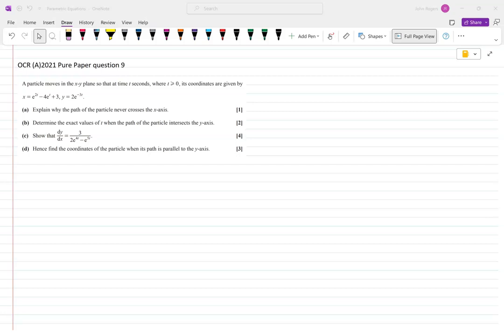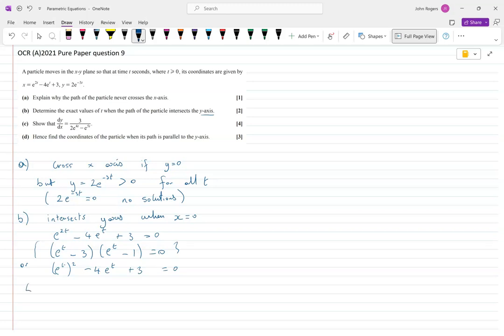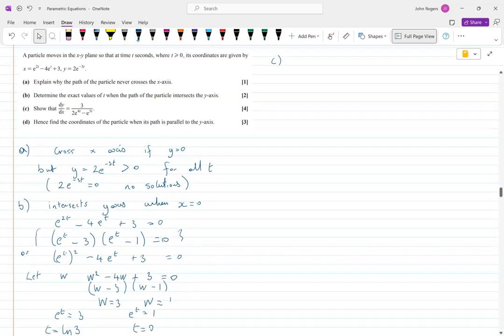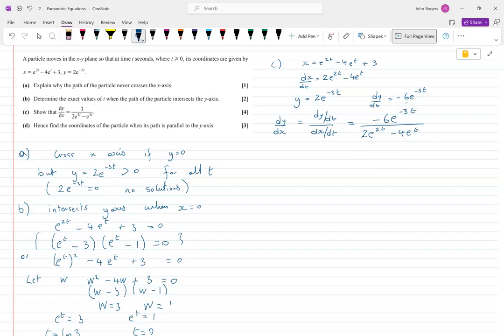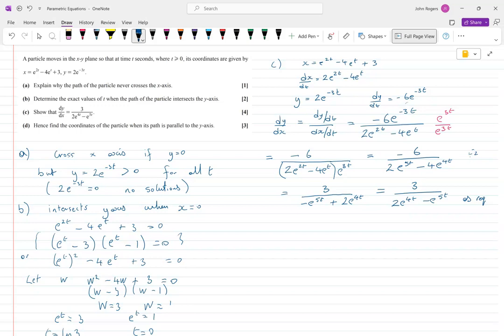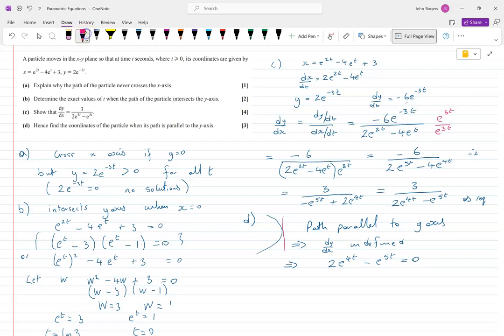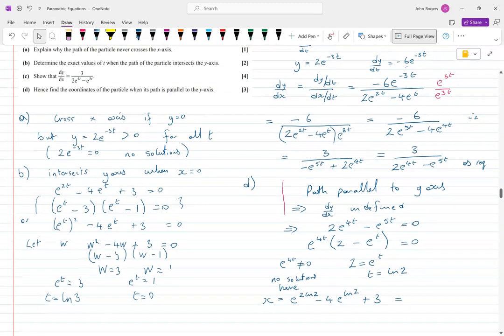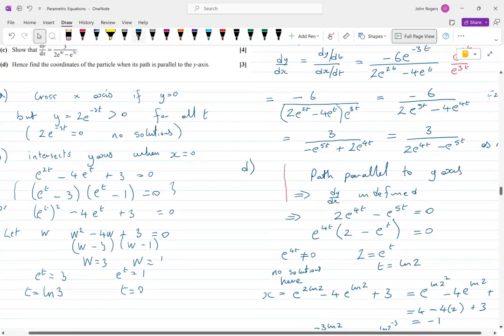OCR A 2021 Paper 1, Parametric Equations, Question 9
An A level maths question on Parametric Equation.